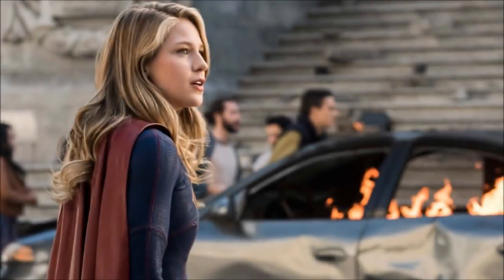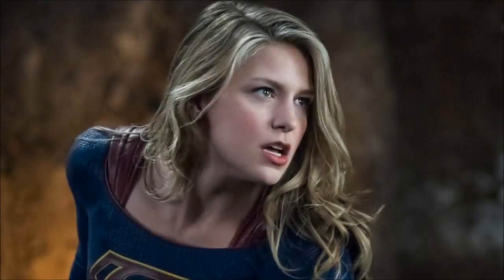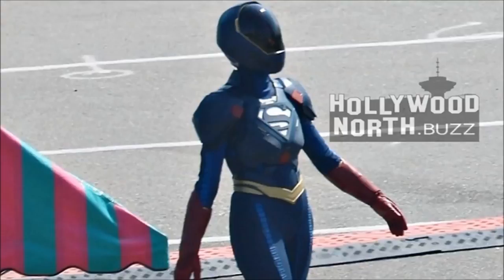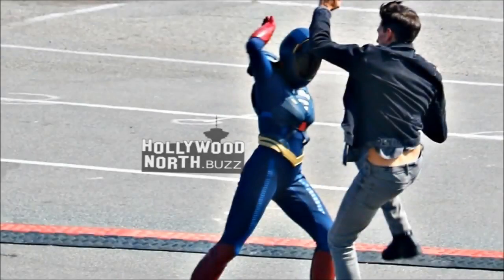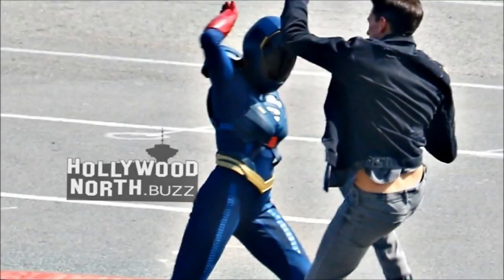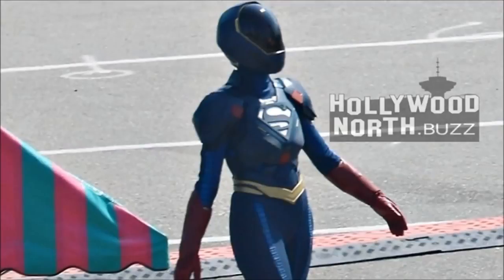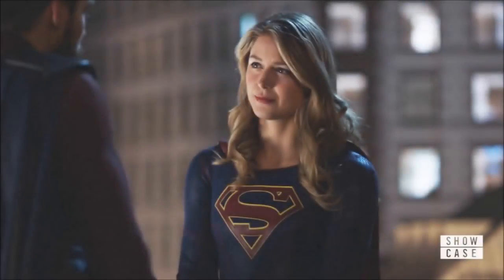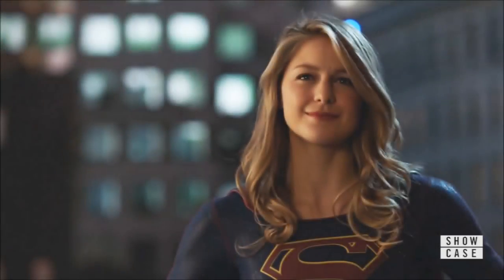Supergirl Season 4 Trailer Costume Leaks and Inside News Explained